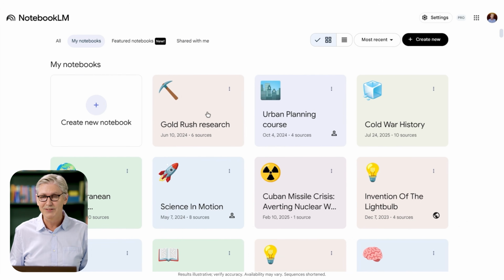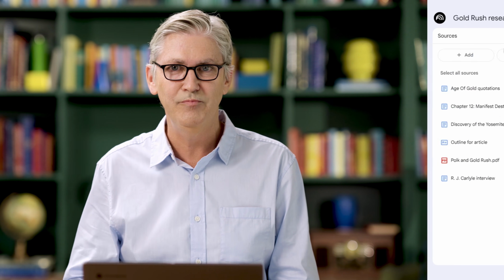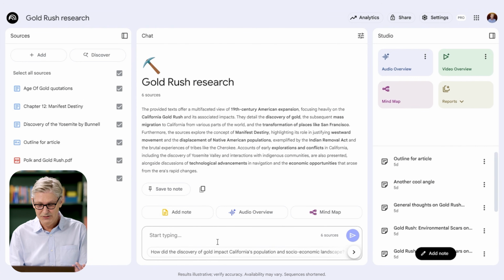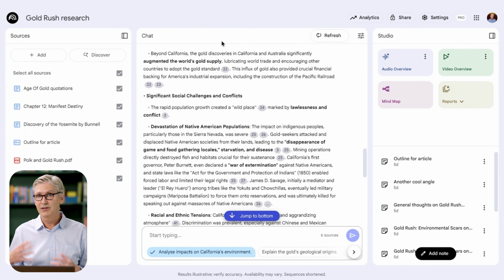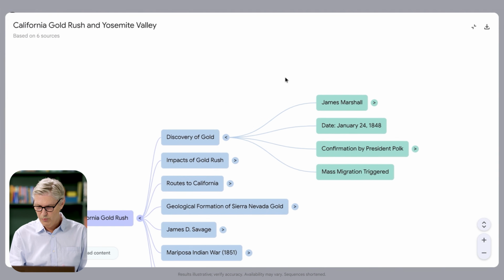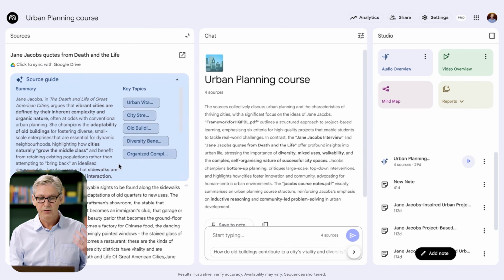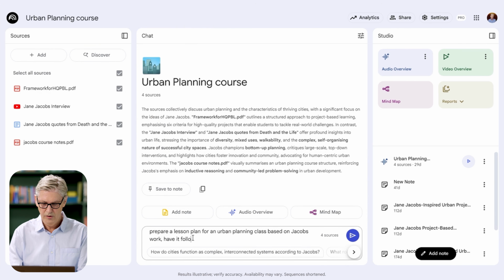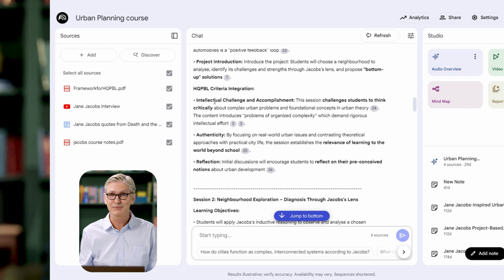Faculty: Use NotebookLM for Your Research and Course Prep | AI for Students | Google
0:00 Introduction to NotebookLM
0:59 A NotebookLM demonstration
4:39 Mind Maps, AI Audio & Video
6:19 Building a Lesson Plan
8:32 From Handwriting to First Draft
9:35 Summary